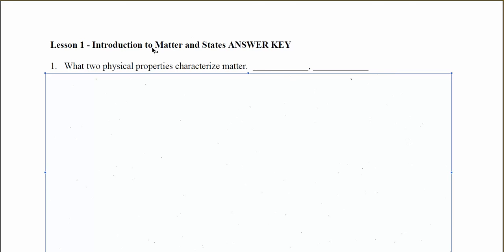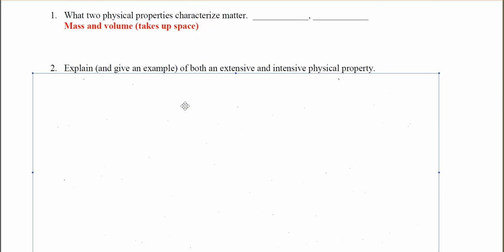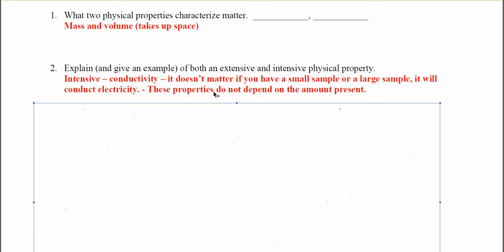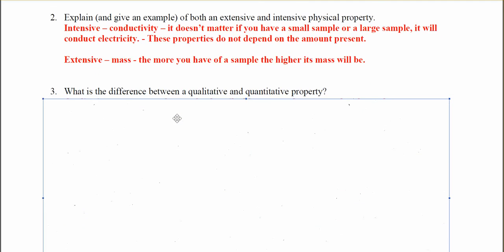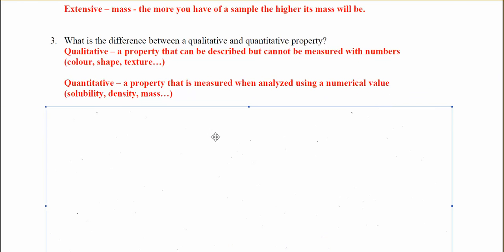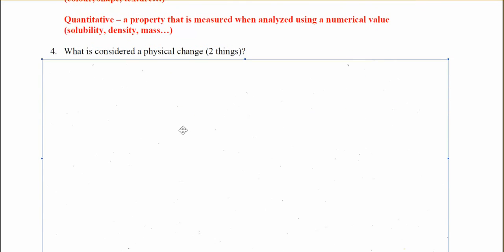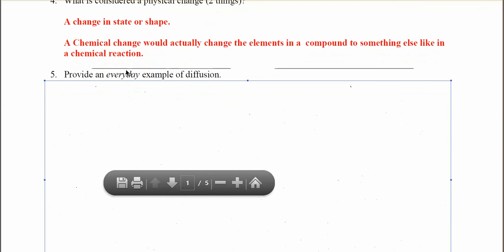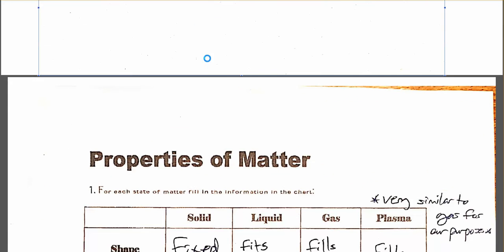CHEM 30S - KMT - Assignment Recap - Part 1 of 2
Hello Chemists,

Here is part one of a review of Monday and Tuesday's assignments. YouTube keeps making me split videos!

Thanks,
Mr. B